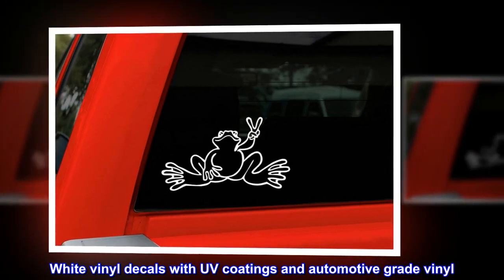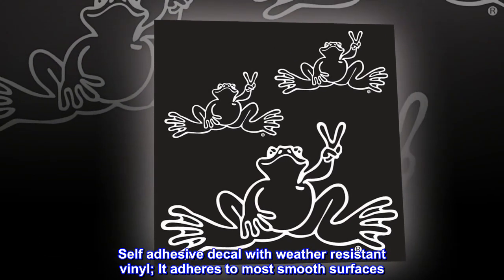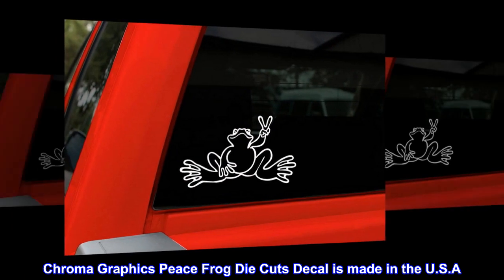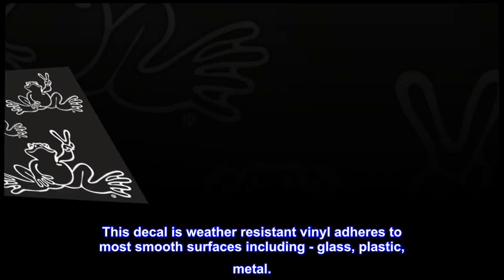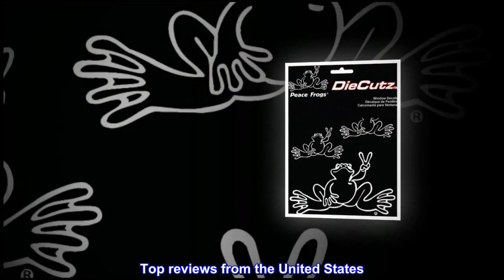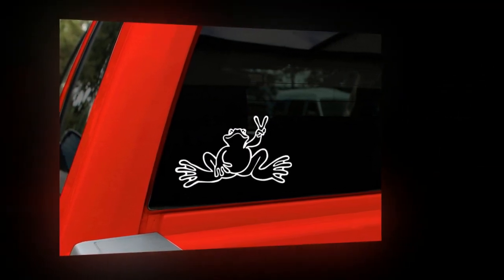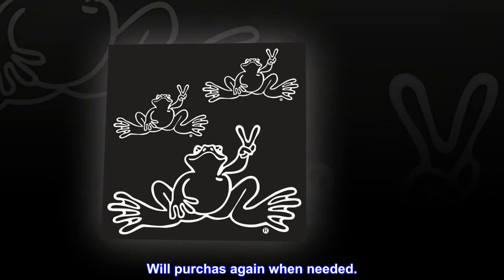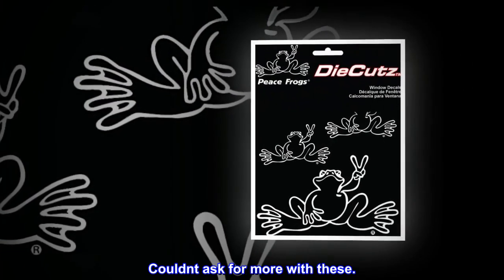CHROMA 003928 Die Cutz 'Peace Frog' Decal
White vinyl decals with UV coatings and automotive grade vinyl
Self adhesive decal with weather resistant vinyl; It adheres to most smooth surfaces
Rated for outdoor use
Chroma Graphics Peace Frog Die Cuts Decal is made in the U.S.A. Add your custom look with Chroma self-adhesive decal. This decal is weather resistant vinyl adheres to most smooth surfaces including - glass, plastic, metal.

Cute sticker
Product was on time and as adverstised by maker. Good size sticker for my vehicle (2011 Kia Soul). Will purchas again when needed.
Im getting more
I absolutely adore my frogs. Couldnt ask for more with these.